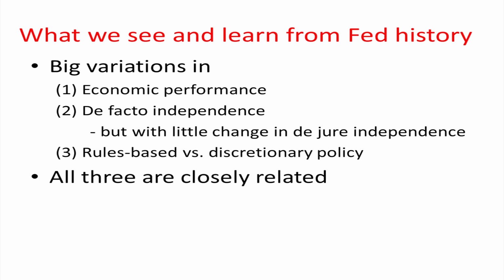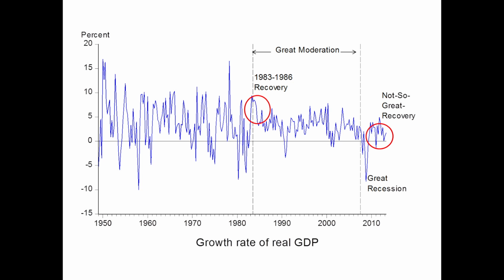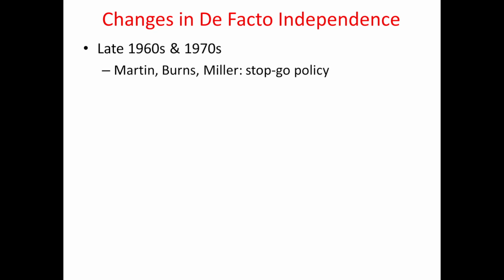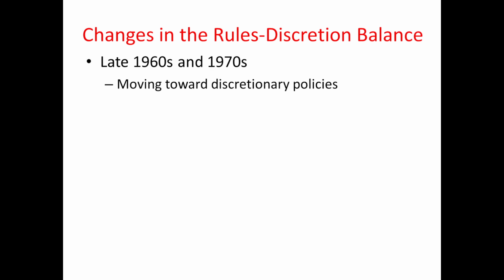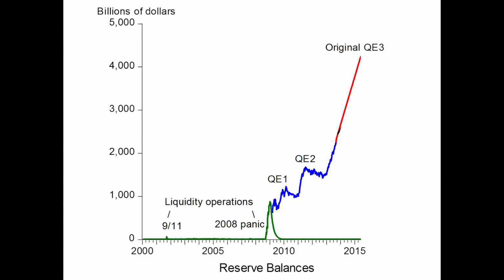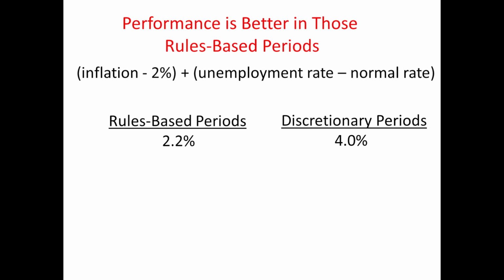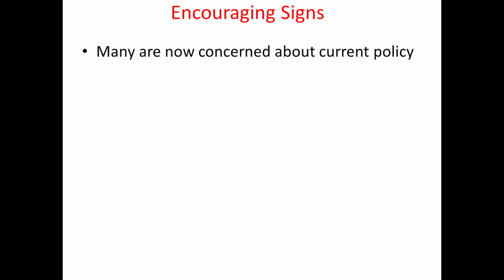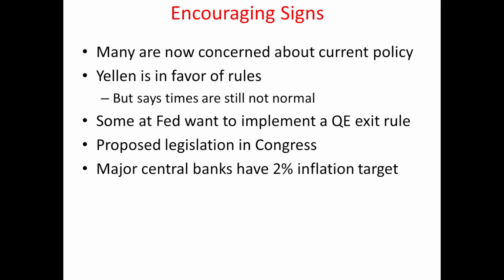After 100 Years, What's Next For the Fed?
John B. Taylor, the George P. Schultz Senior Fellow at the Hoover Institution, discussed what we have learned from the Federal Reserve in the past century in his talk entitled "After 100 Years, What's Next For the Fed?"  He focused on variation in economic performance, changes in de facto independence (noting that there is not much change in de jure independence), and rules-based versus discretionary policies. A video of his talk will soon be available.